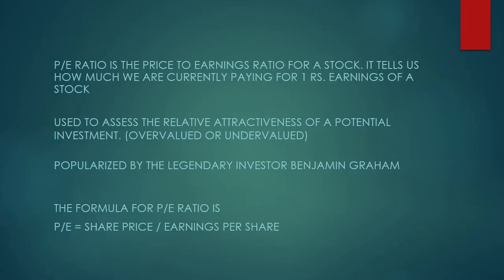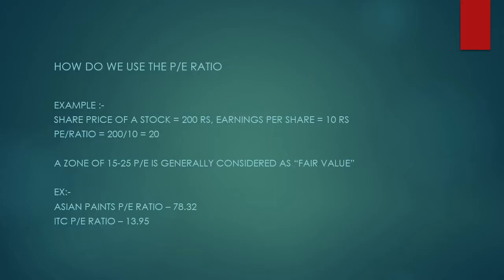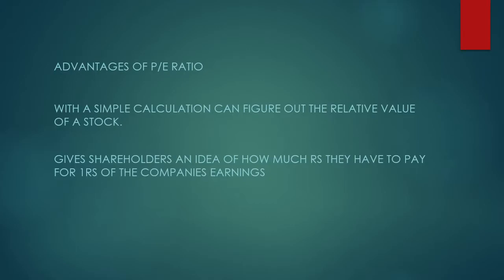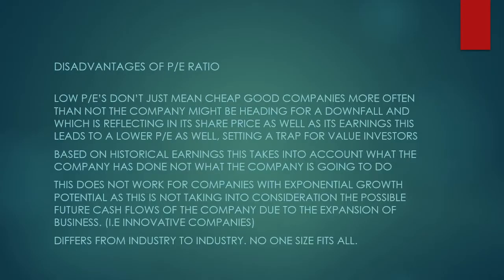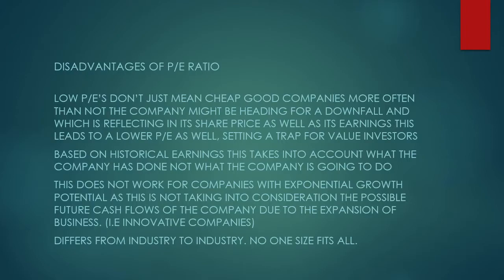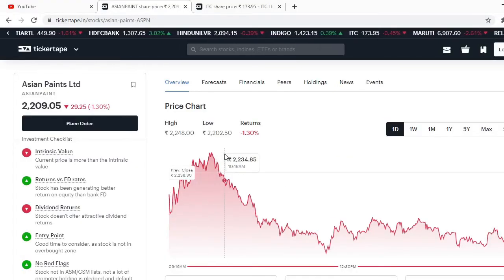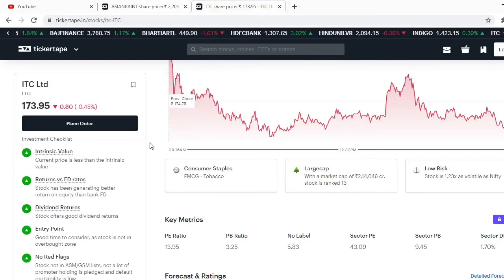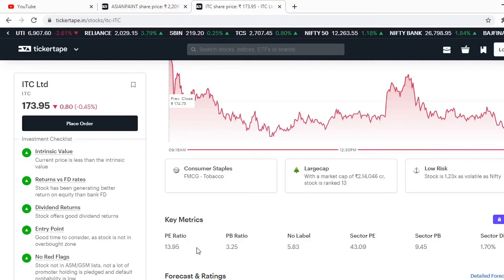P/E Ratio | Advantages & Disadvantages | ITC & Asian Paints Example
in this video we will look at the P/E ratio, its advantages & disadvantages along with a few examples.